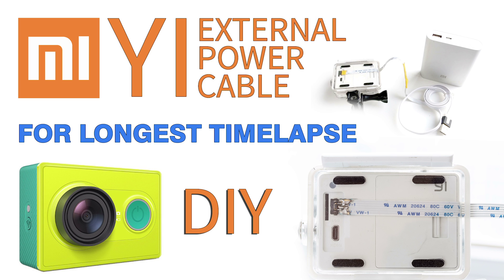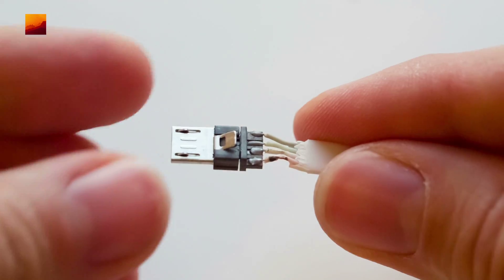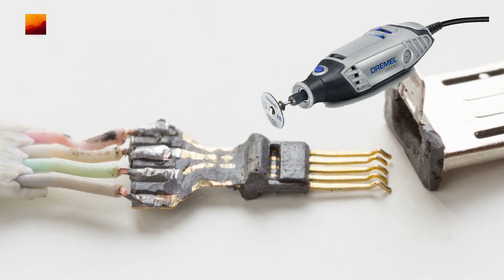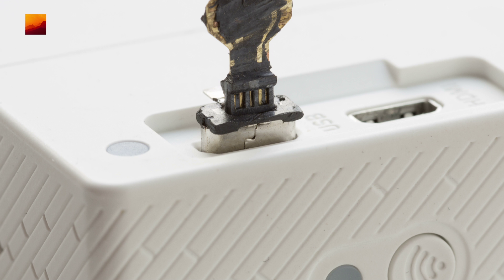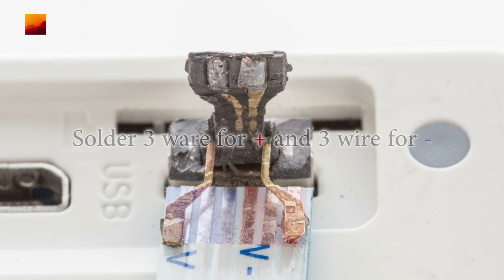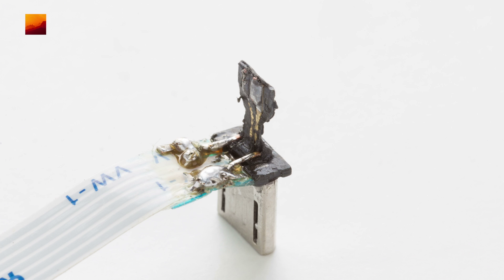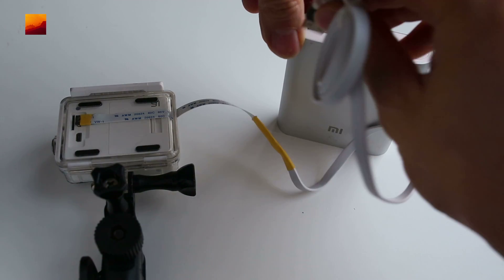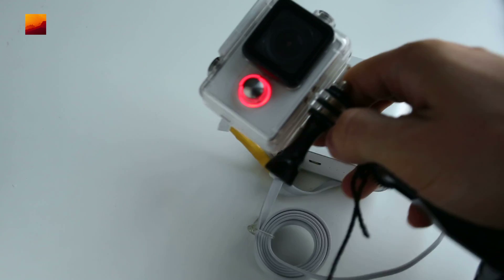How to make external power cable for XIAOMI YI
After made power cable i set up my camera outside window for take pictures every one hour.
I used AUTOEXEC.ASH script for take RAW images every one hour and powered camera by USB wall charger 2A.
If you wants know how to use  scripts then write comments.
After few months i will show result. Will be timelapse from winter to spring.